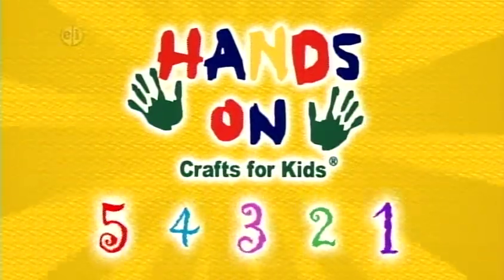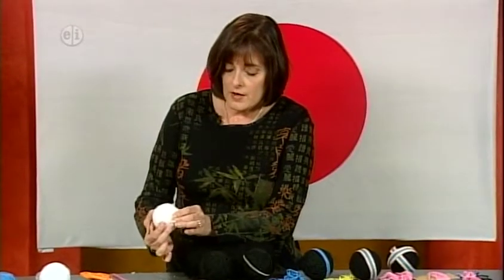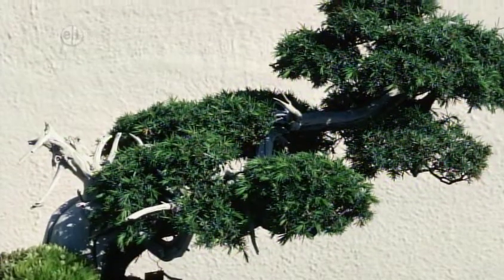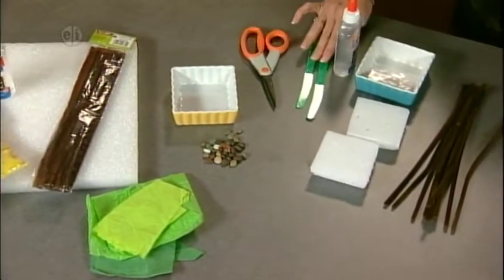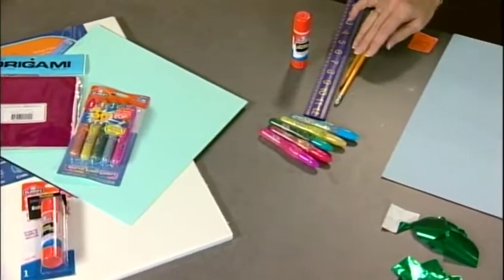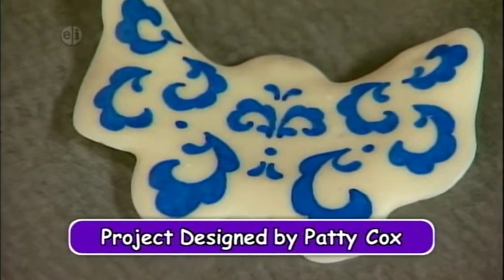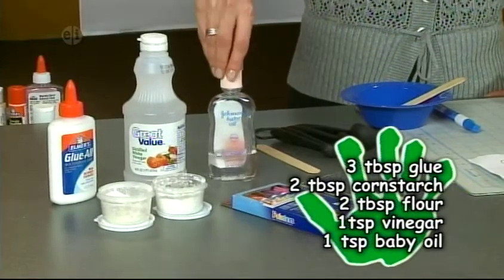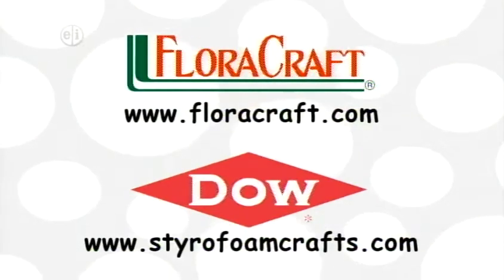The next stop is on Hands On Crafts for Kids Show 1306 Japan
Show 1306 Japan features craft projects inspired by Japanese cultural traditions that have been handed down for many generations. The first craft is an adaptation of a Temari ball which creates a beautiful round ornament. The next project is a bonsai tree. Then we are folding paper into a fish design. The last project teaches about traditional Japanese pottery and Japan’s symbols. This series recognizes the cultural diversity of the United States and encourages kids and parents to learn more about their heritage. It is an excellent resource for teachers, group leaders, and after school programs with easy projects representing countries and cultures. Projects are designed for kids ages 7 thru 12.